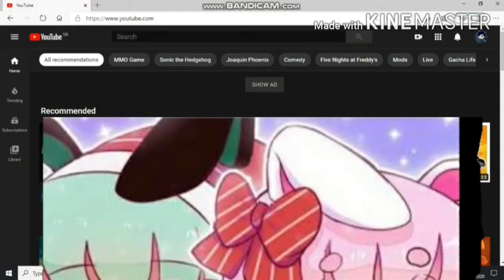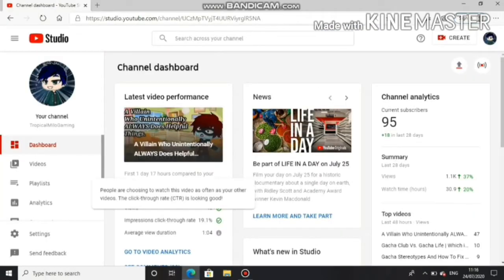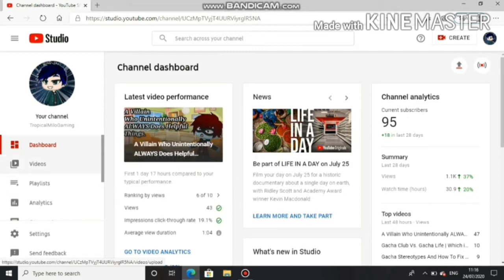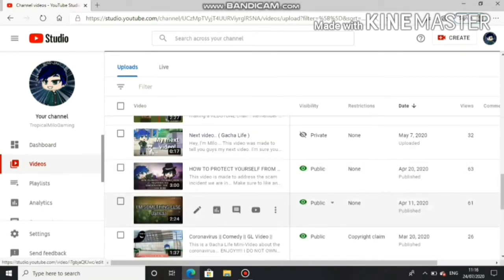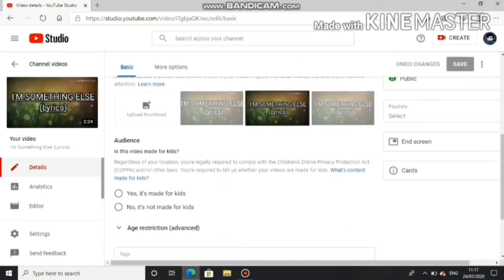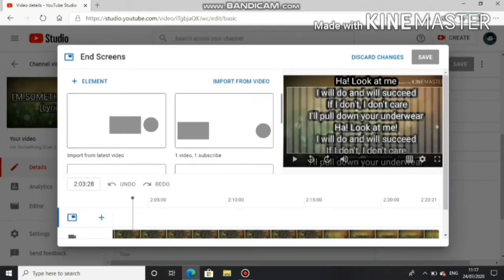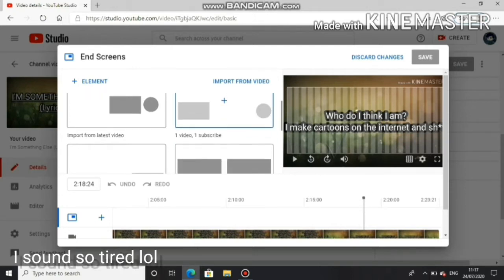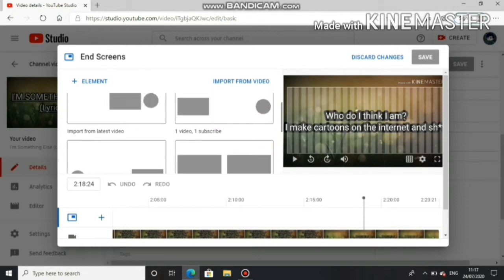How To Add End Screens To Your YouTube Videos! | 2020 Edition | YouTube Tutorial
* More Gacha Coming Soon *

Learn how to add end screens to your YouTube videos with easy steps.

Schedule Update
I will now be uploading once a week due to stress of working on videos.

Bandicam
KineMaster
Background Eraser

Thumbnail Apps
IbisPaint
Gacha Club
KineMaster

Outro Musix
Wii Sports Remix

I will try to answer any questions you may have in the comments below.